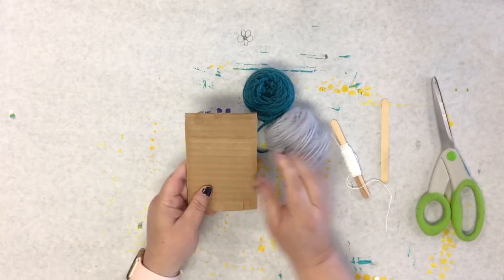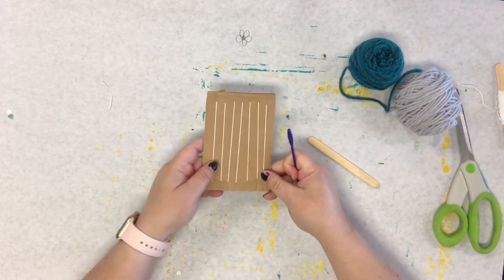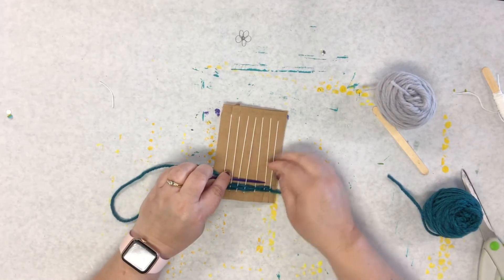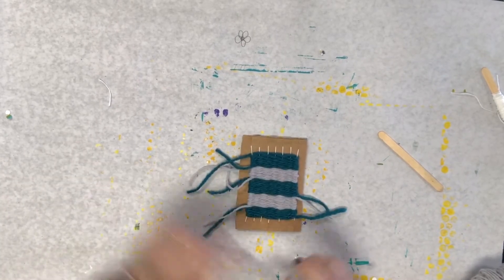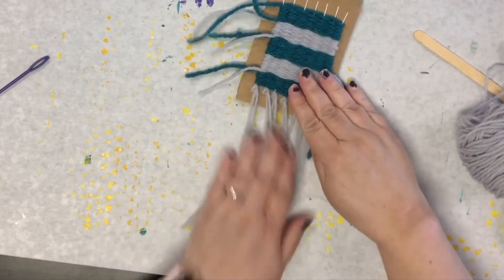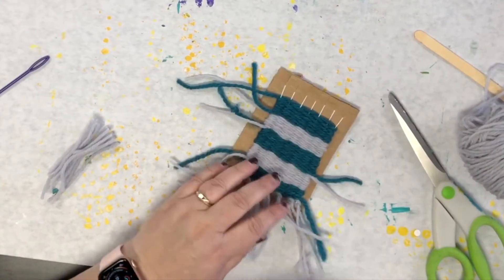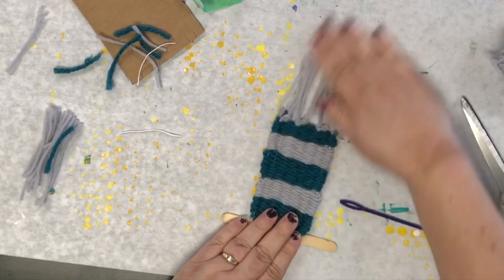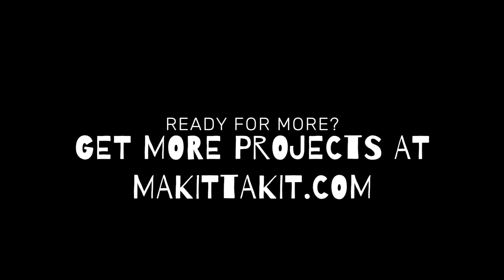Weaving Mini Wall Hanging for Makit at Home Big Box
Check out this video for one of our Makit at Home Big Box projects! Our Big Box is available for purchases at this

Or, you can gather your own supplies and follow along!